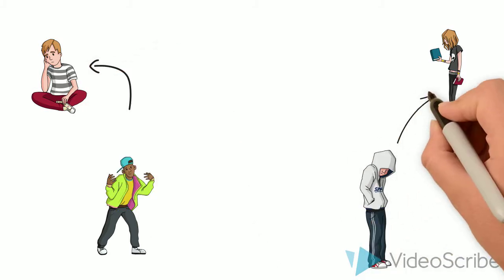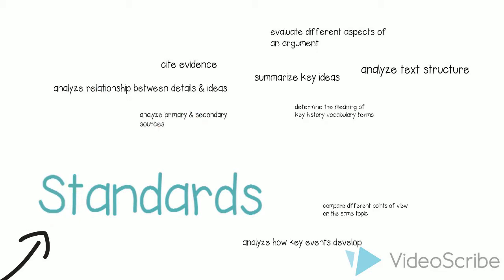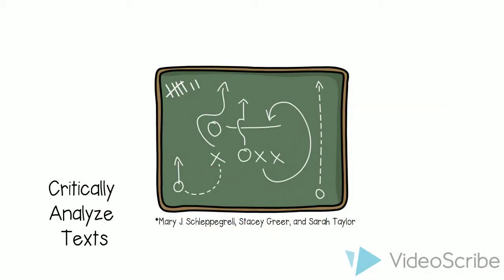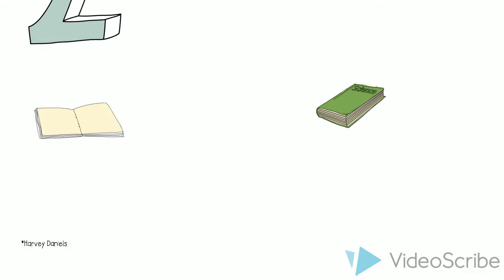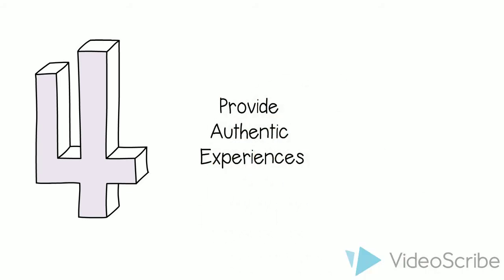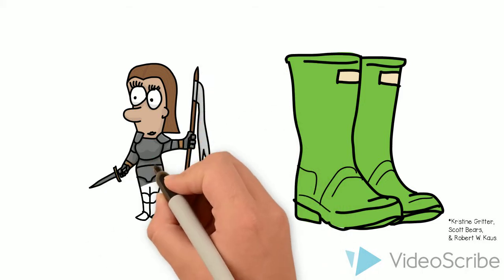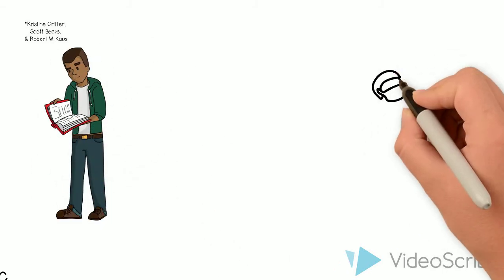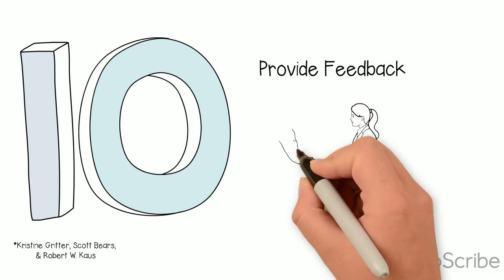The Top 12 Best Practices to Support Your Young Historians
12 practices to support academic language within the history classroom